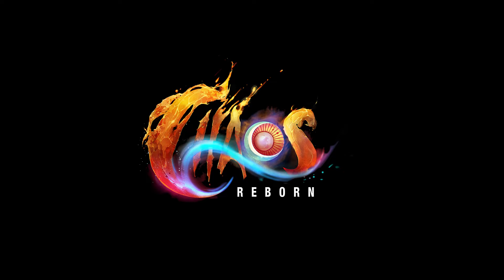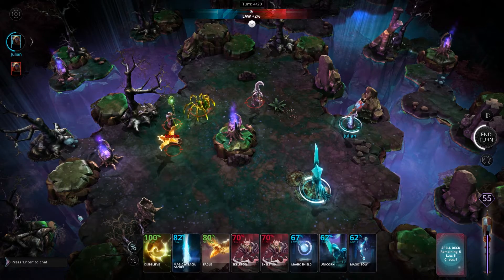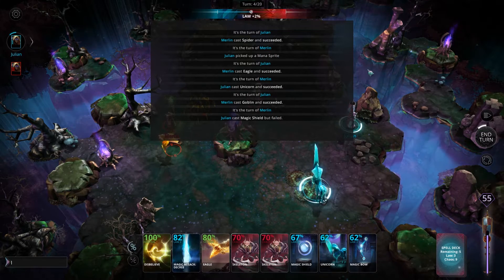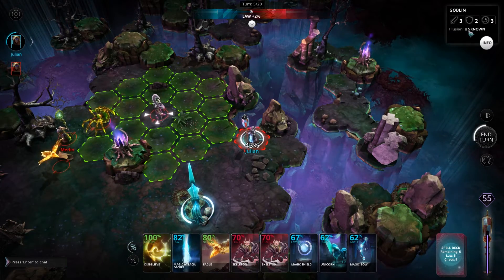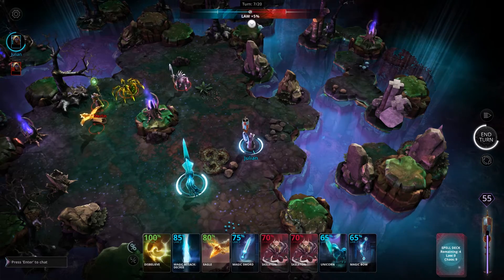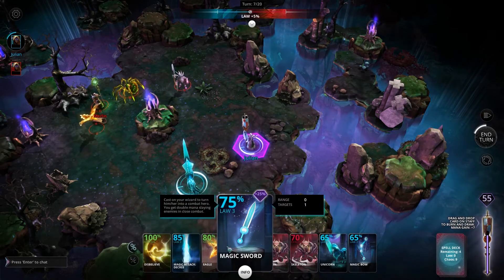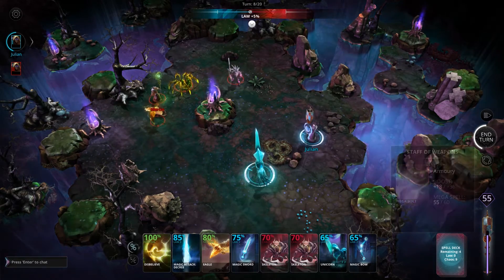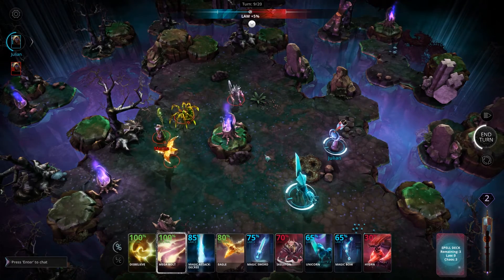Chaos Reborn Interface Explained - v0.22 Steam Early Access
The interface for v 0.22 of Chaos Reborn (Steam Early Access) explained.